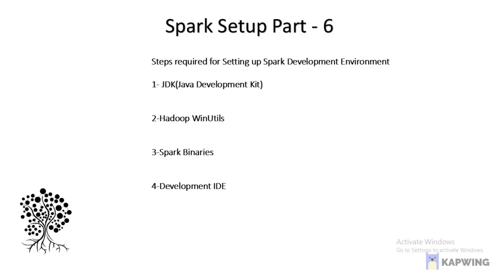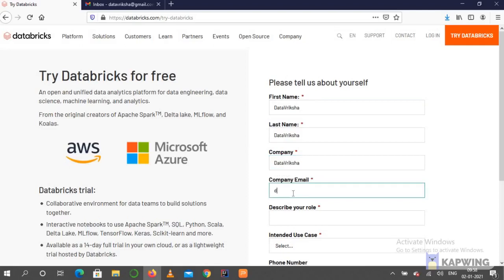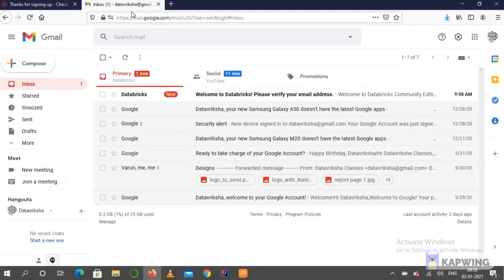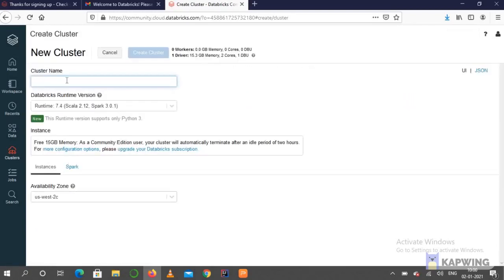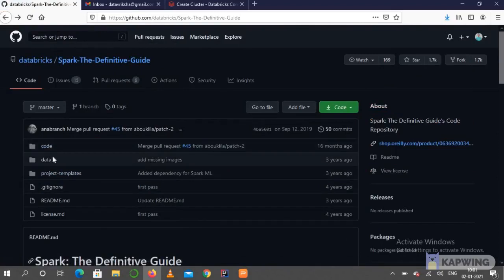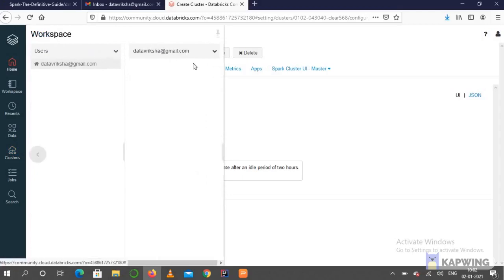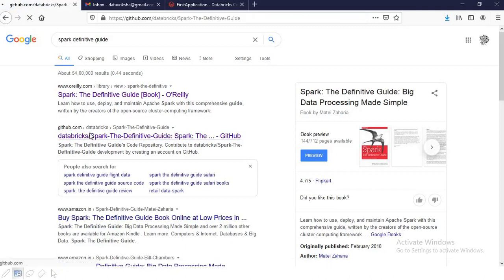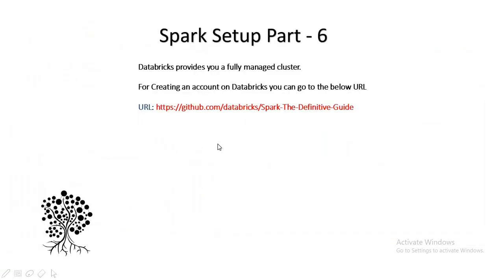Setup Databricks Account for Running Spark Application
URL to signUp with Databricks